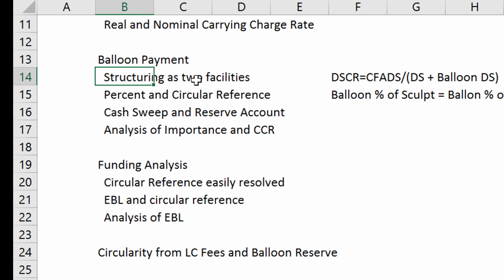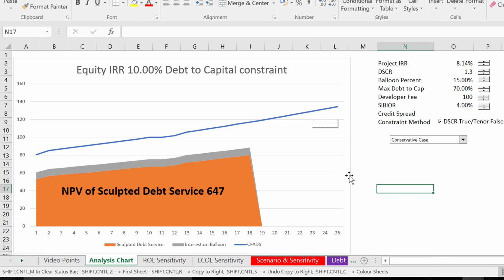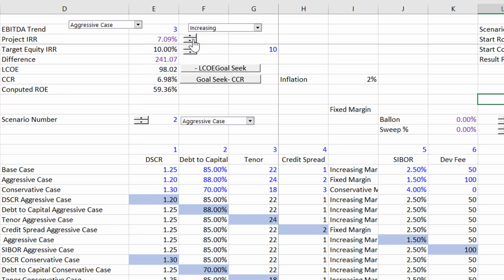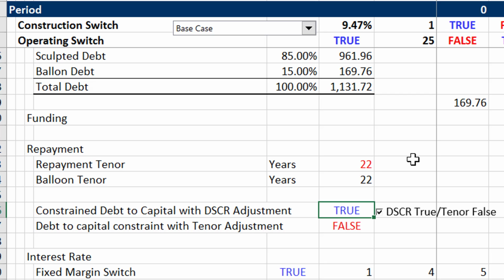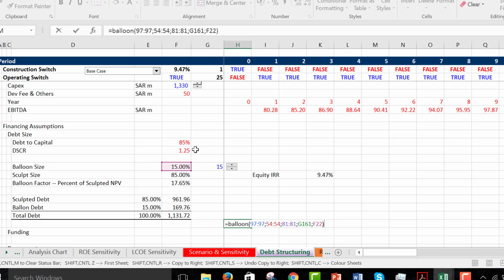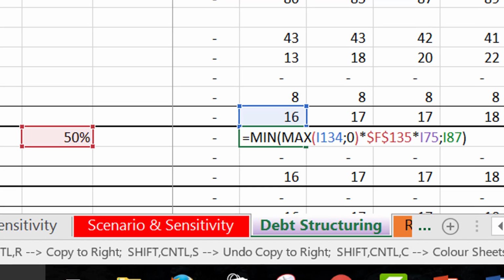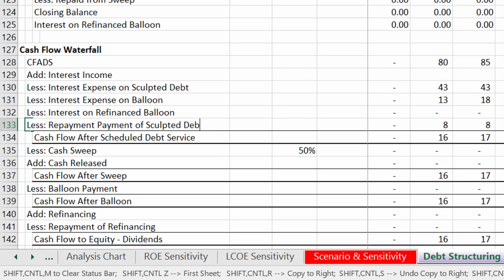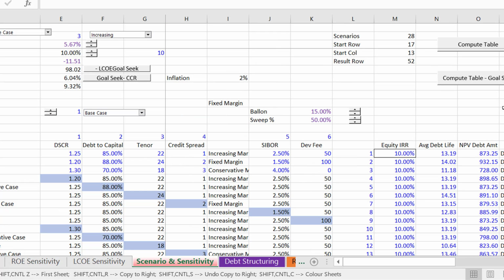Ballon Payment Part 1